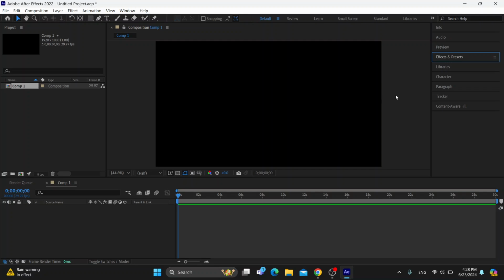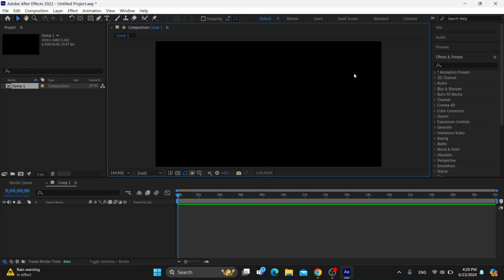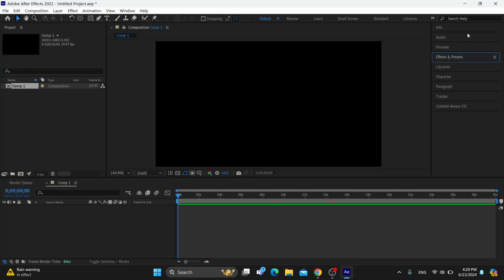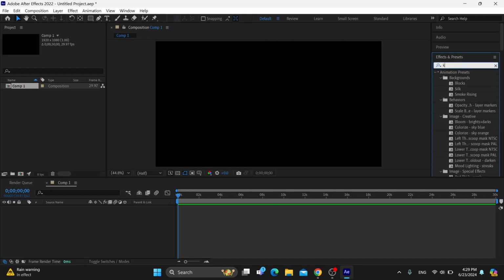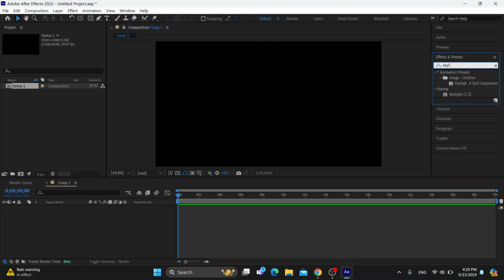How To Remove Green Screen In Adobe After Effects Tutorial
Today we talk about remove green screen in adobe after effects,how to remove green screen in adobe after effects,how to remove green screen in after effects,remove green screen after effects